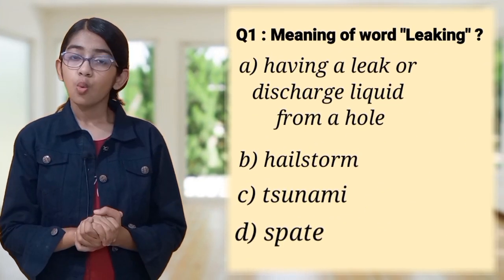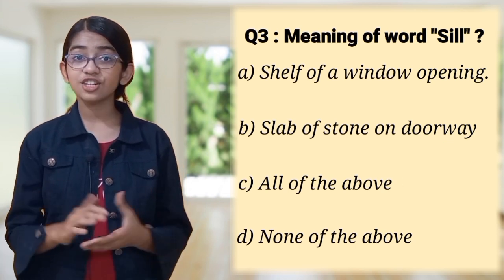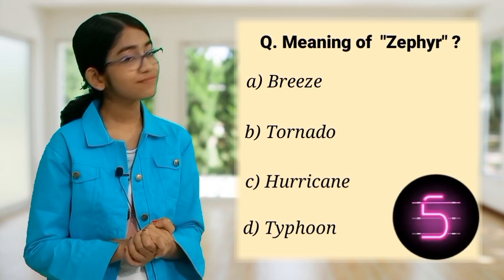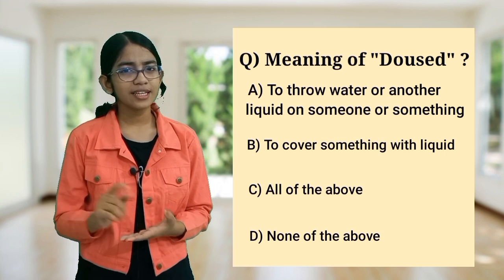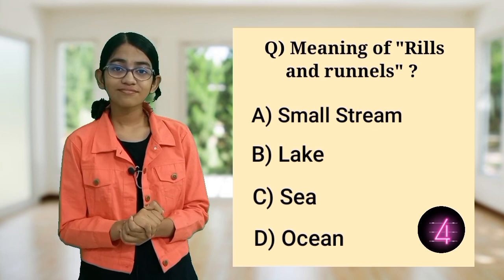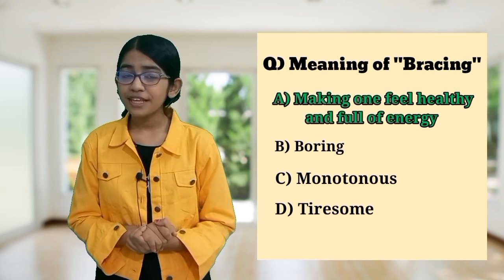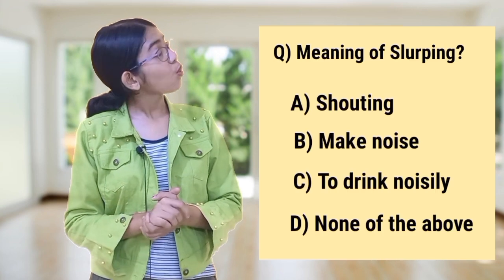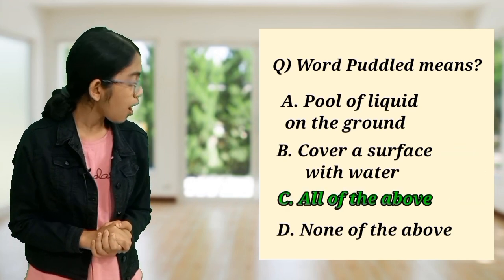Learn Vocabulary With Meanings | Learn 18 New Words With Story | After The Rain - Full Poem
Hello Friends...

Did you ever feel you have weak vocabulary, you get stuck while speaking English, right word doesn't come in your mind at the right time and after sometime you realize you knew the word but couldn't recall the word at that moment...

So here is a simple way for you to retain new words in your memory. You have to learn new words in a context of any story and once you learn it try to reproduce the words in your own sentences...

So today I am giving you 18 words in the form of a poem. Today we will have a look at the full poem "After the rain".

You can check the playlist for all the previous videos of the poem.

Poem Credits : Mr. Vivek Sharma

 CODE : 💥Arru1745💥

0:00 Intro
2:19 Full Poem
4:07 1st Stanza
6:18 2nd Stanza
8:53 3rd Stanza
11:25 4th Stanza
13:26 5th Stanza
15:56 6th Stanza
20:15 Quiz

LearnEnglish If you want to learn English quickly, you should give a shot to these books.

Books for beginner  :
Champak Magazines
Tinkle Digest Comics
Chandamama Stories
Chacha Chaudhary Comics
Panchatantra Stories
Ruskin Bond Nature Stories
Sleepytime Tales with Vicky Voyager
Sleepytime Tales with Eppy Explorer
The Boy Who Wanted To Fly by Lavanya Karthik
Adventures of Little Shambu

Books for intermediate level:
Who Moved My Cheese By Dr. Spencer Johnson
Out of the Maze By Dr. Spencer Johnson
Attitude Is Everything By Adolphus Brown
The Compound Effect By Darren Hardy
Eat That Frog By Brian Tracy
5-Second Rule By Mel Robbins
Ikigai By Keira Miki
How to Win Friends and Influence People By Dale Carnegie
Geronimo Stilton
Geronimo Stilton

Books for advance level:
The Pig That Wants to Be Eaten By Julian Baggini
Why We Sleep By Matthew Walker
Deep Work By Cal Newport
A Thousand Splendid Suns By Khaled Hosseini
Harry Potter #1
Rich Dad Poor Dad By Robert T Kiyosaki
The Room on the Roof By Ruskin Bond
The Silent Widow By Sidney Sheldon